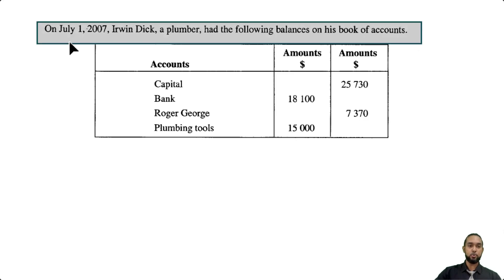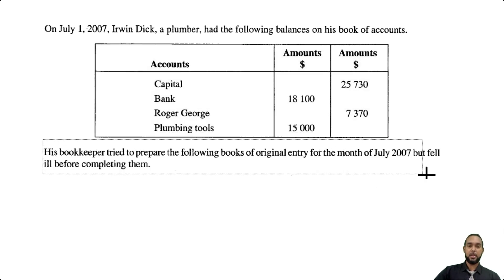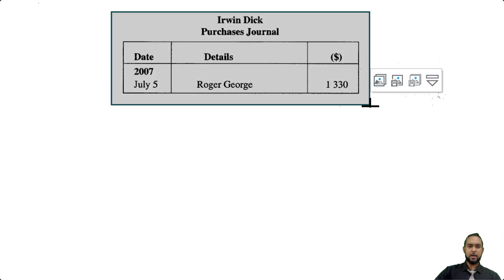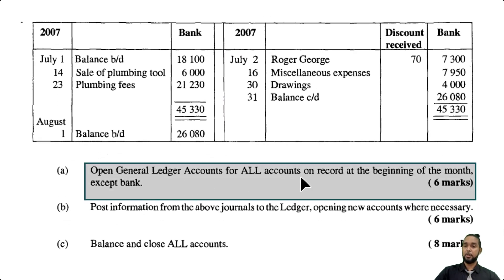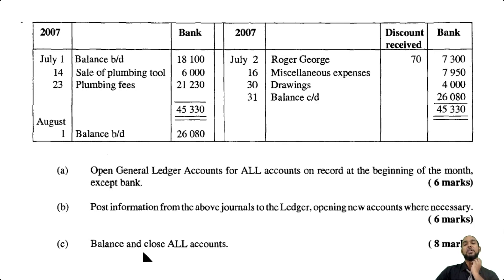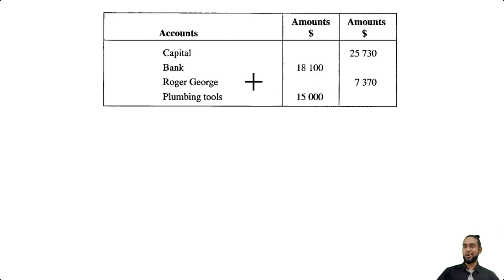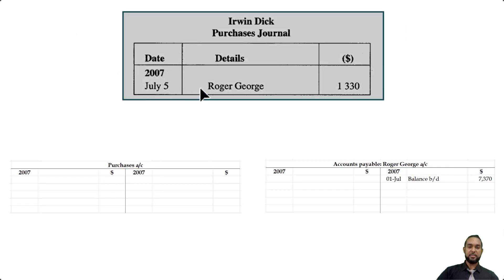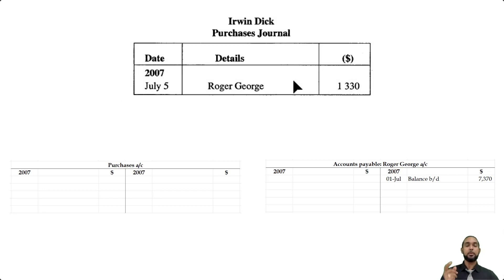PoA - Jan 2008 P2 Q2 - Double entry | Balancing off t-accounts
00:00 - Intro
00:26 - Read through
04:20 - a.) Opening t-accounts
05:20 - b.) Entering transactions in t-accounts
14:50 - c.) Balancing off t-accounts
19:15 - Outro

Remember...

A
Different
Ap proach
To it

Much love!